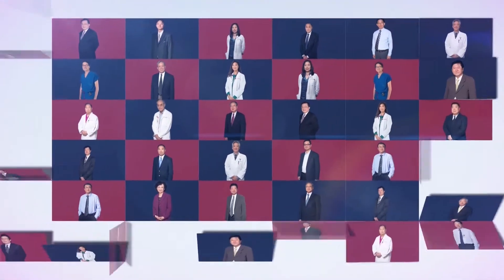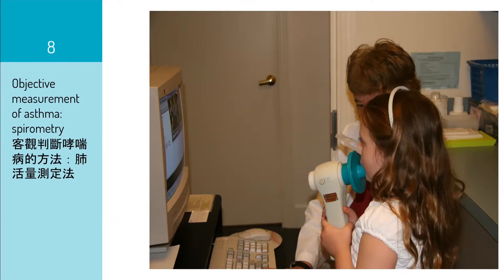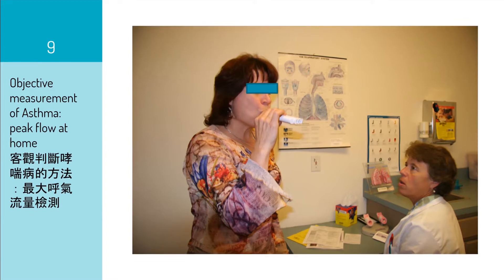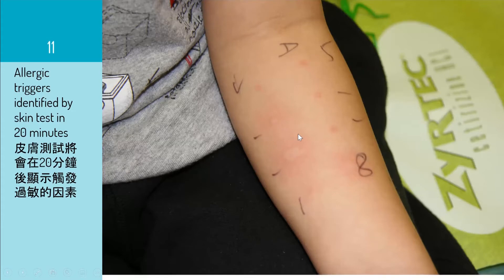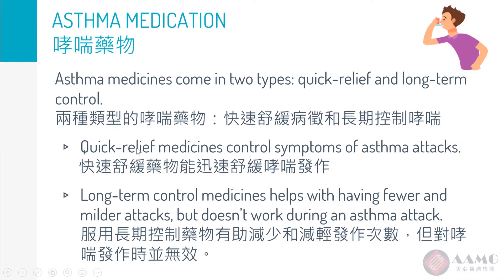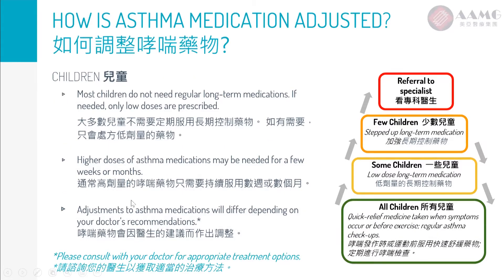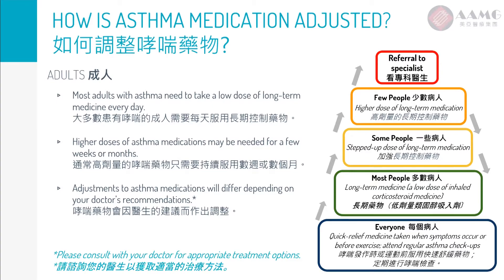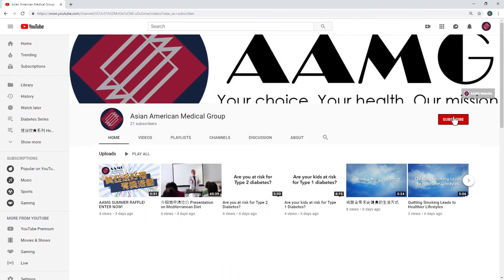Medication, Measuring Asthma & Allergy Tests | AAMG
In this clip, Dr. Schuman Tam explains the different methods of measuring asthma, how allergy triggers are identified, and medications that manage asthma for children and adults.

Main Office:
6850 Geary Blvd.

Office Hours:
(THU) 9:30 AM - 6:30 PM

Second Office:
1000 S. Eliseo Drive, Suite 101

Office Hours:
(MON) 8:30 AM - 4:00 PM
(TUE) 9:00 AM - 6:00 PM

To learn more about our doctor's group, call Member Relations:
(415) 590–7418